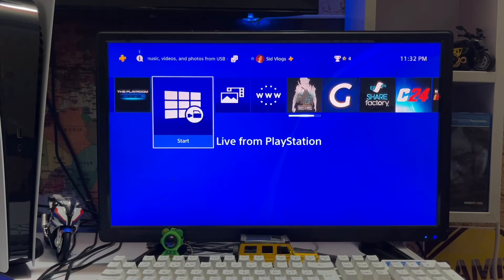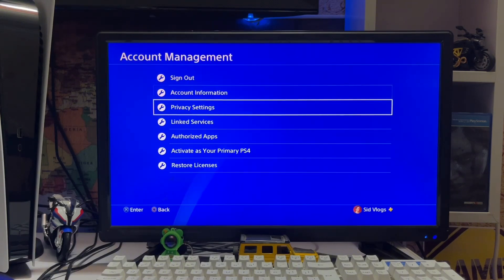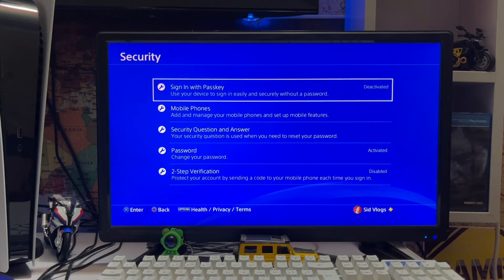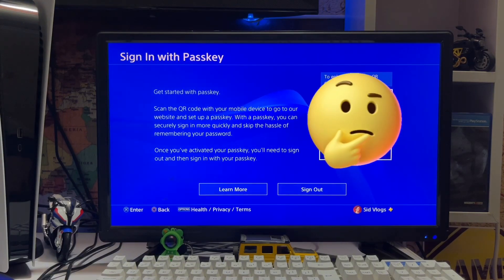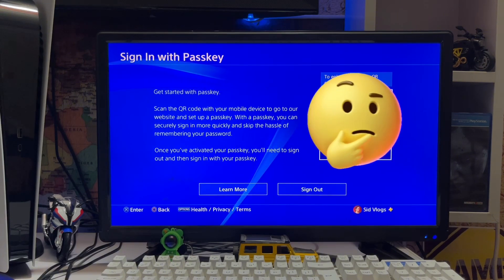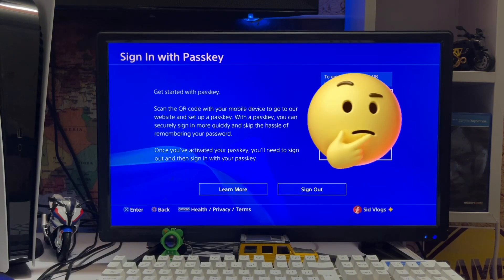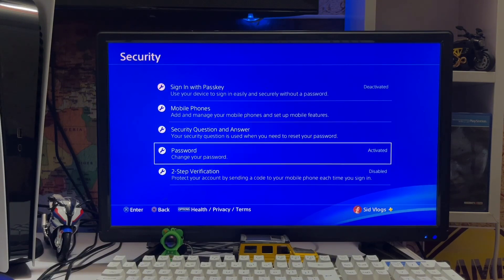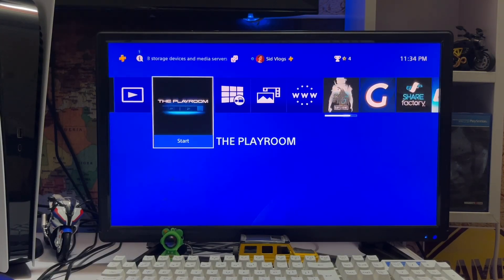How To Deactivate Passkey And Sign-in with Password PSN Account On PlayStation